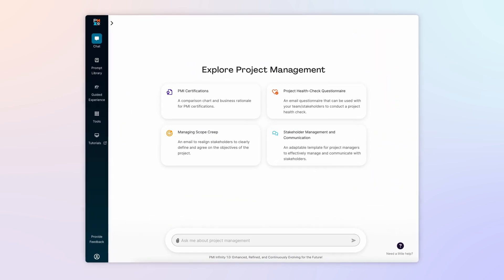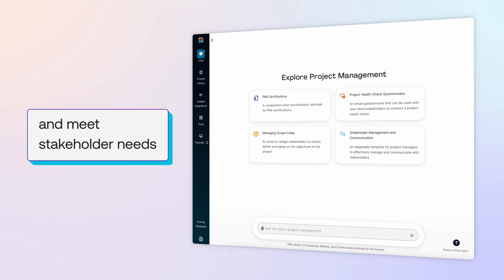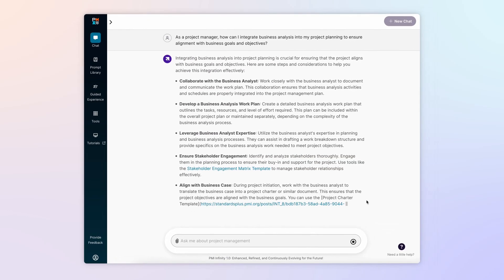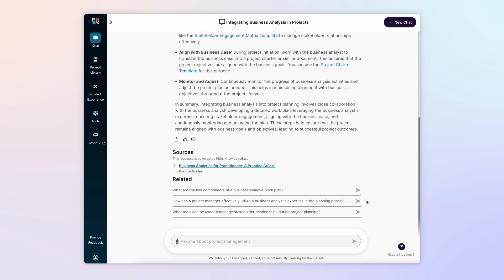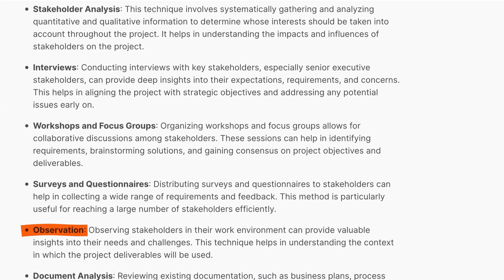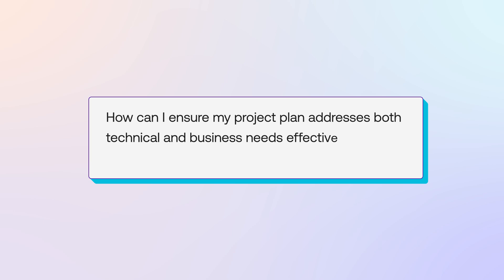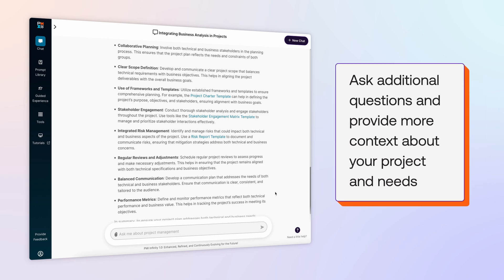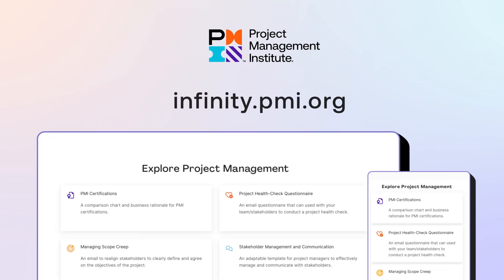Integrate Business Analysis into Project Plans with AI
The PMI Infinity™ Learning Series shows you how to make the most of this AI-powered co-pilot for project professionals. In this episode, we leverage Infinity for help with integrating business analysis into your project plans.

-0:50: With a simple prompt, Infinity shares the benefits of integrating business analysis into the planning process.

-1:25: Infinity outlines several best practices to gather and analyze stakeholder requirements.

-1:56: Infinity provides several planning approaches to ensure plans address both technical and business needs.